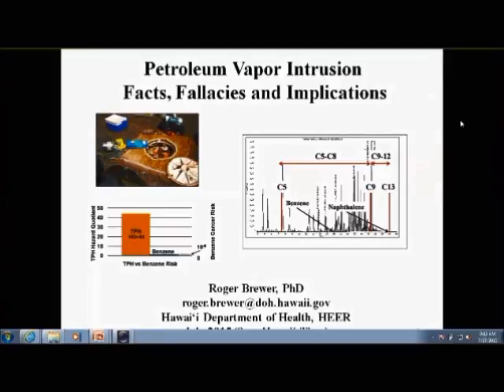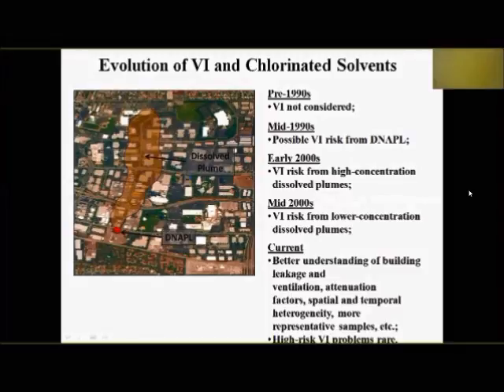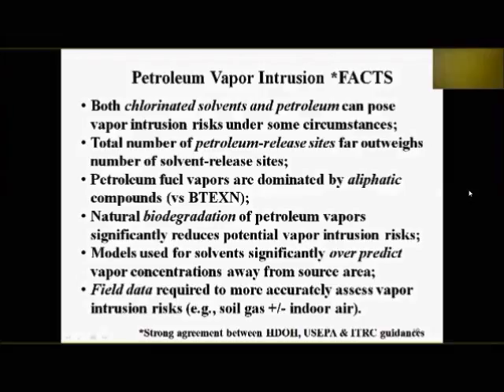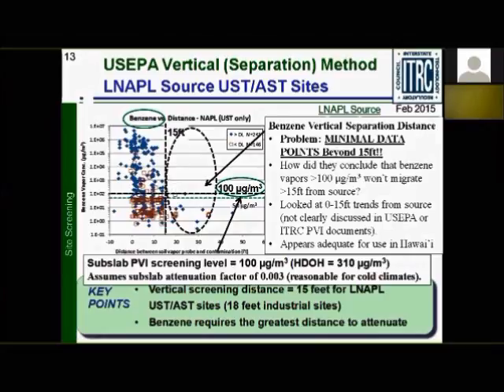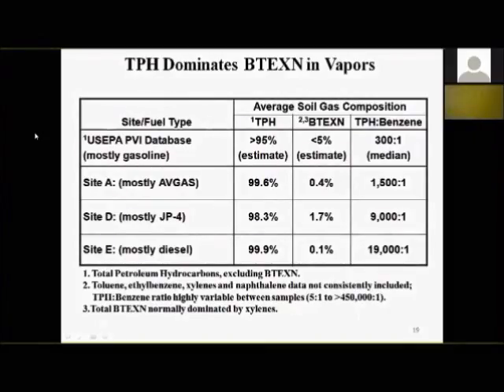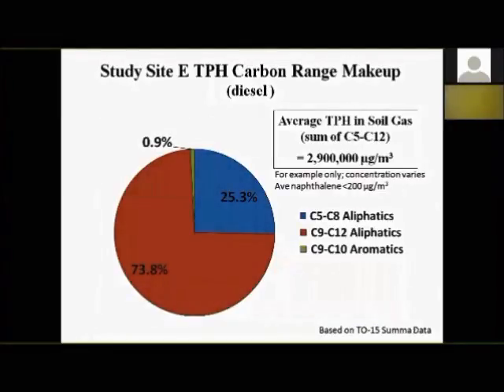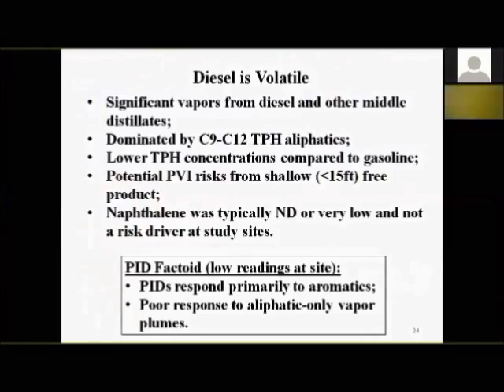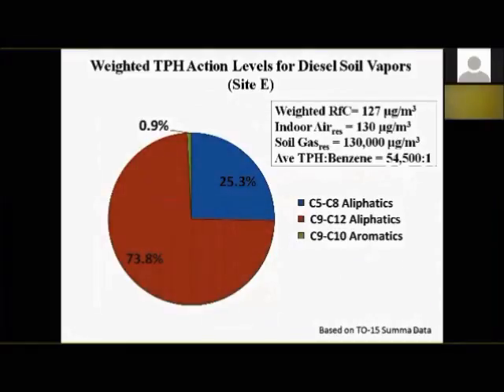07/27/2015 Petroleum Vapor Intrusion Update and Overview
Originally broadcast on July 27, 2015 and presented by Roger Brewer.  This webinar provides an overview of the Hawai’i Department of Health’s research and guidance on vapor intrusion risks from petroleum-contaminated soil and groundwater as well as recent guidance published by the USEPA and ITRC.

*Slide 32 (46 min) was re-recorded and spliced into the original recording due to a problem with slide in the live recording.